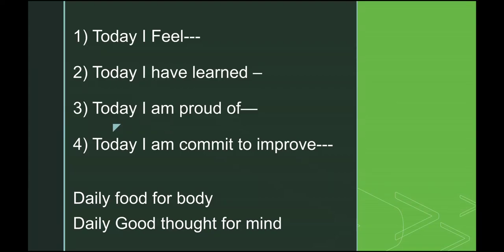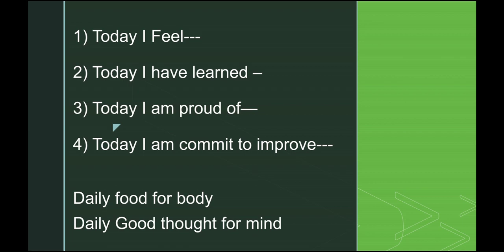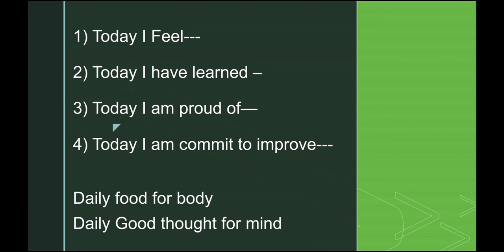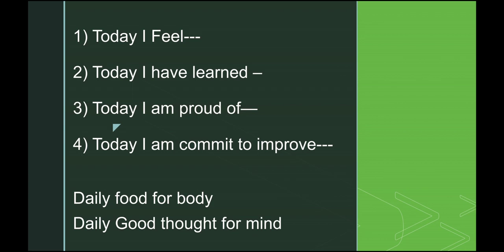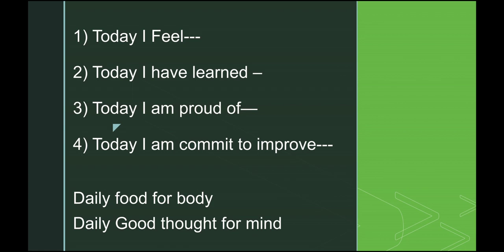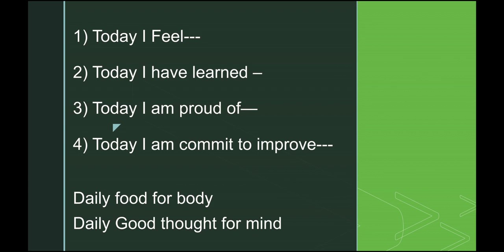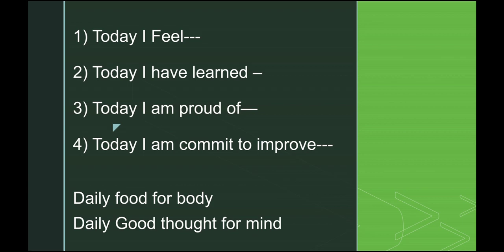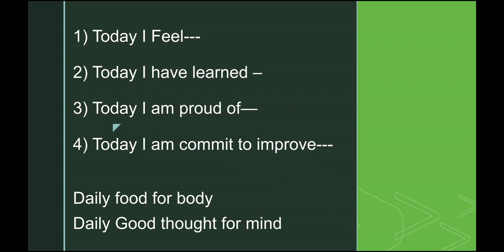Happy women's Day to all of you....